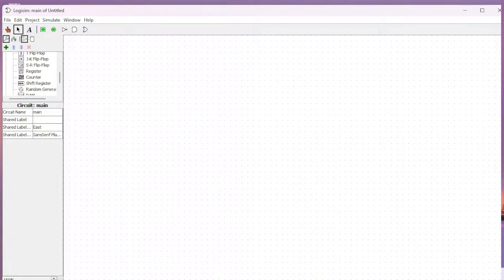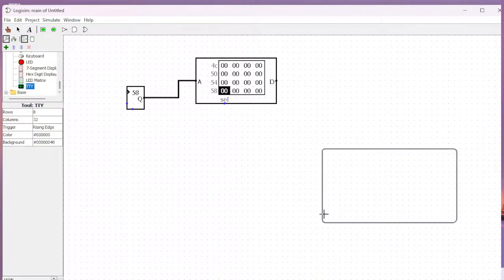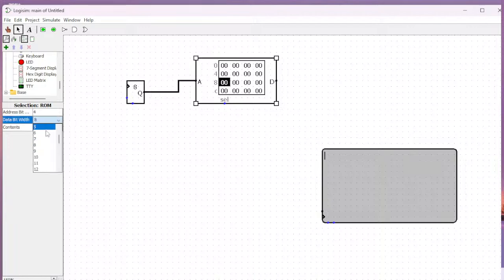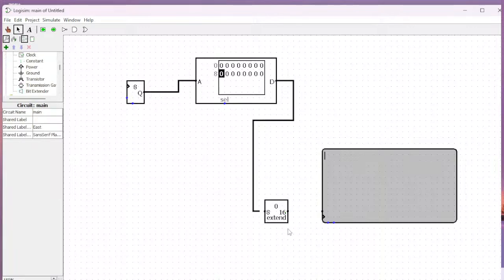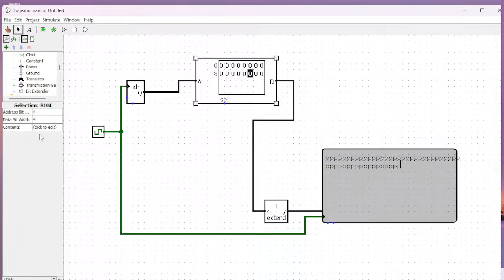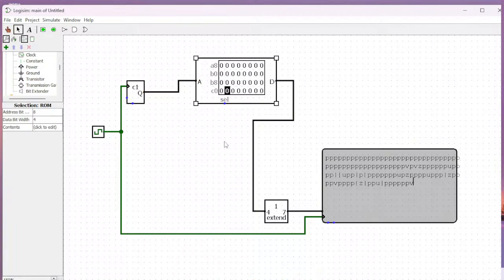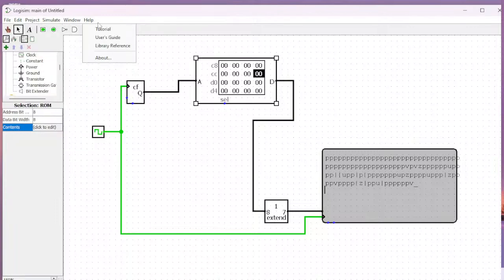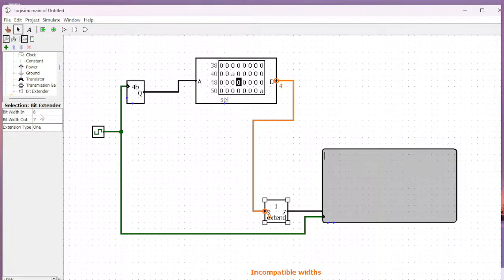Logisim Tutorial Part 7: Mastering ROM (Read-Only Memory)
In this episode of our Logisim series, we dive into the fundamentals of ROM (Read-Only Memory). Learn how to configure ROM components, load data, and use them effectively in your digital circuits. Whether you're a beginner or an advanced user, this step-by-step guide will enhance your understanding of memory design in Logisim.